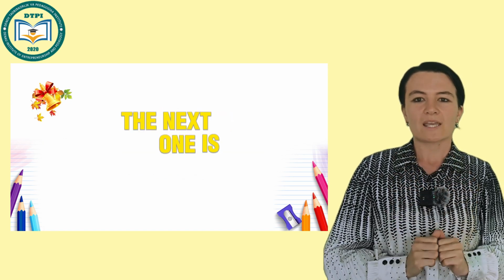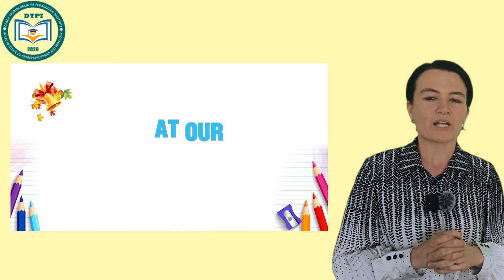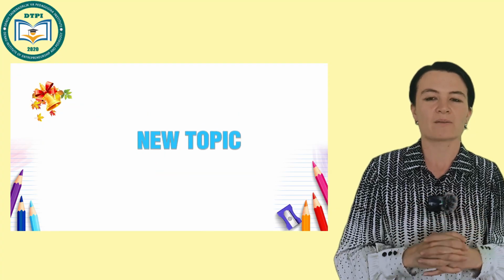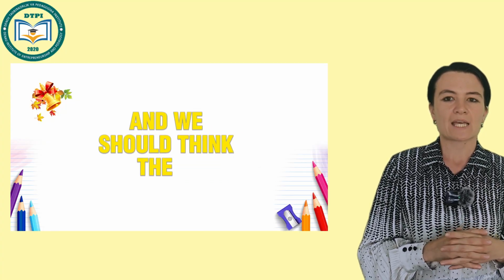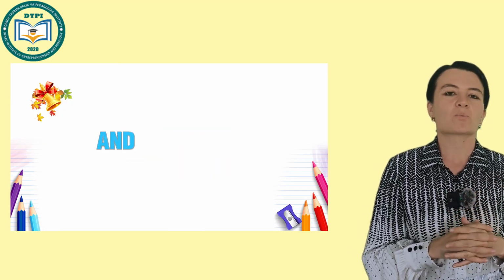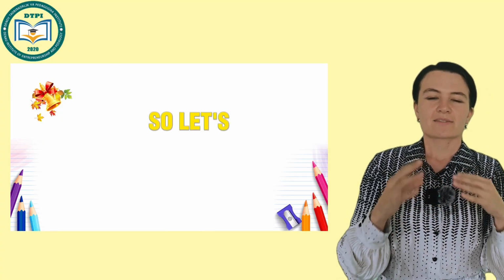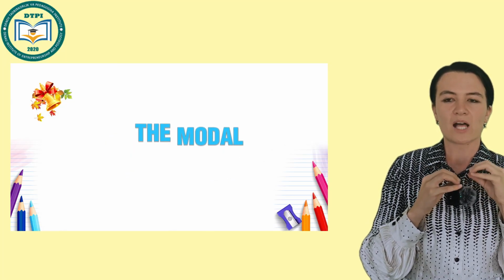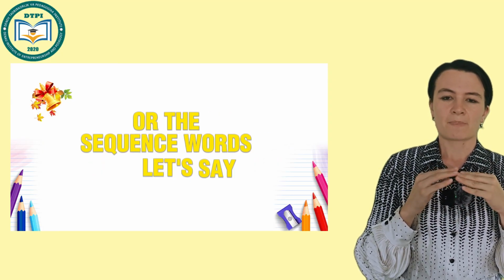Developing a lesson plan in language instruction